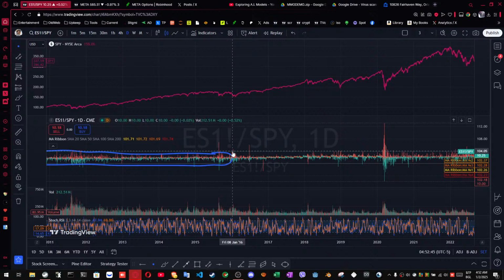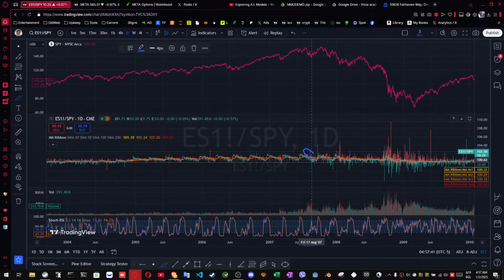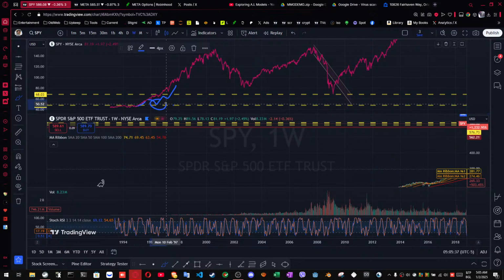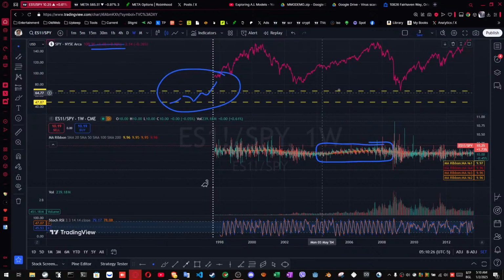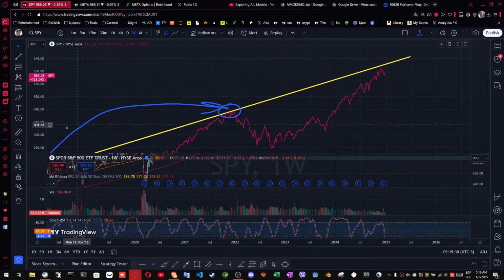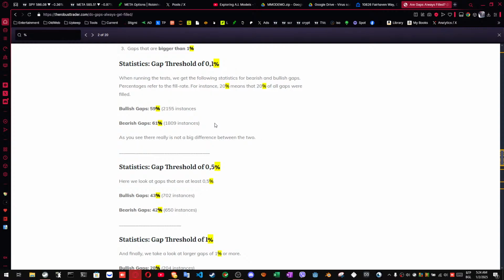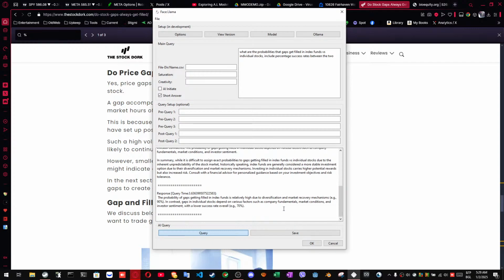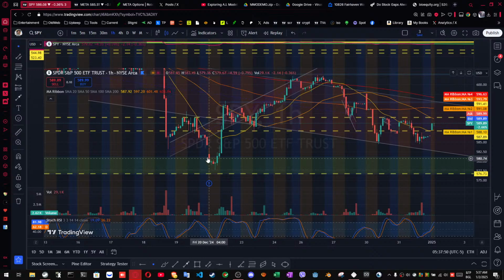Finding red flags in SP500 Futures and ETF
As i was analyzing a historic graph of some SP500 price movements, 2007 and 2024 started to rhyme... with algorithms...